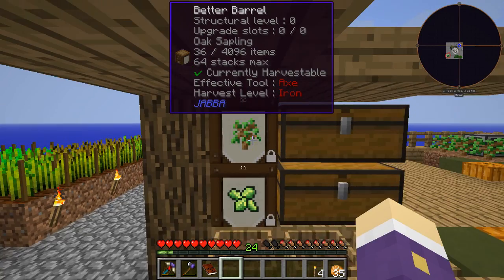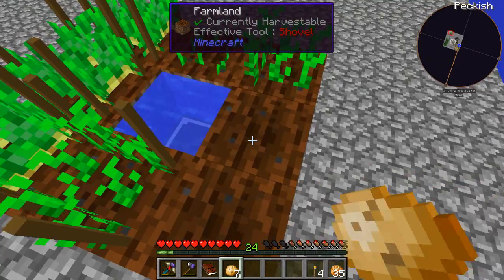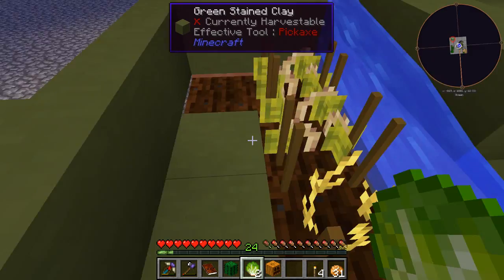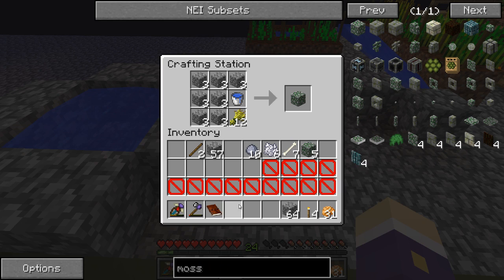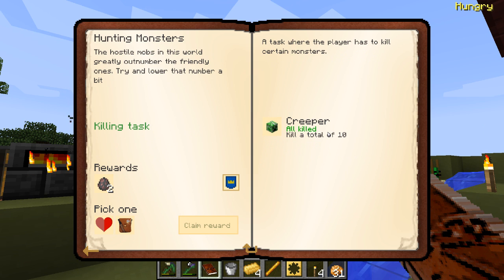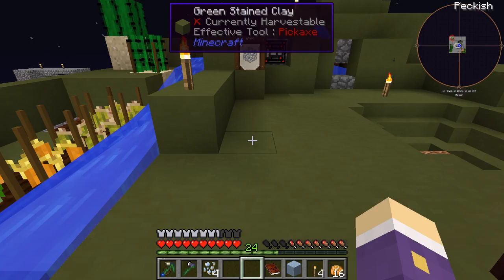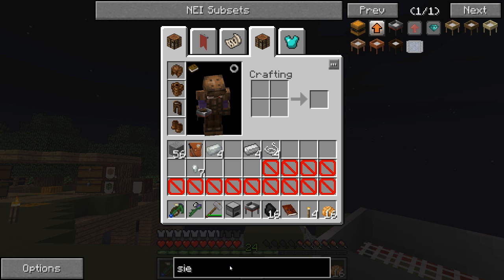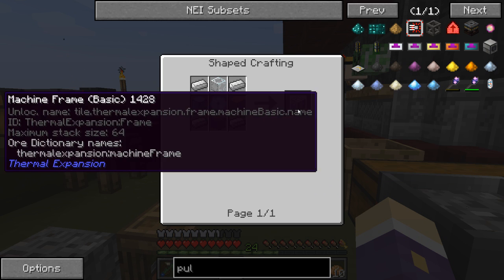[Let's Play] Agrarian Skies 2 :: E06 - The Quest for Sieve Automation